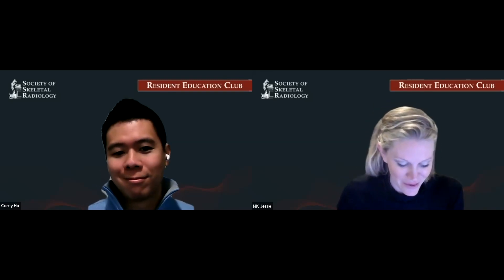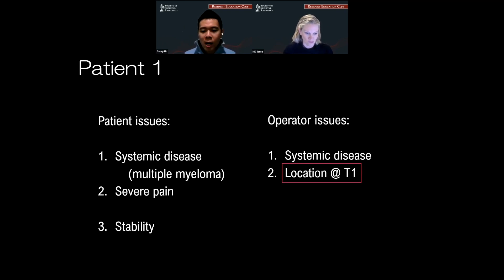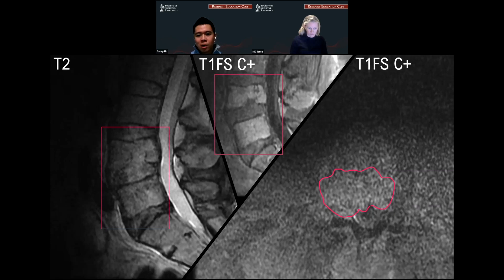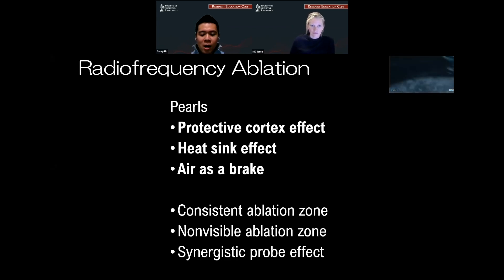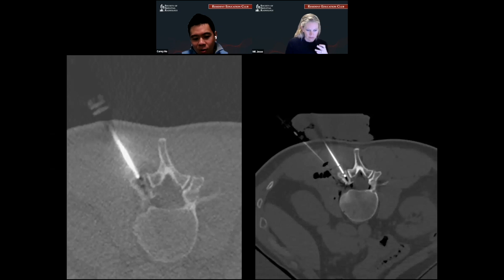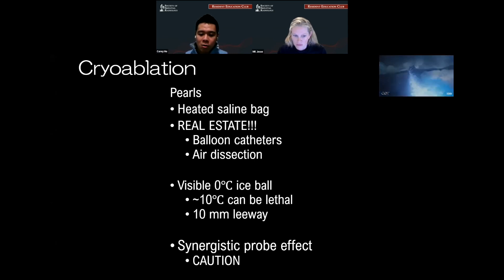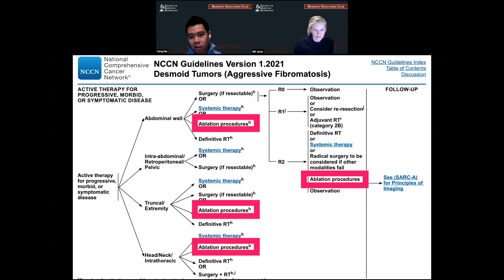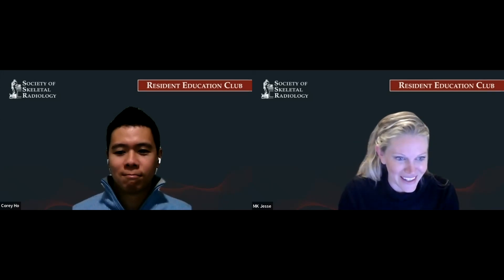SSR REC - Exploring the World of Advanced Image-Guided Spine Interventions - Dec 15, 2021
Exploring the World of Advanced Image-Guided Spine Interventions
Presented by Corey Ho, MD